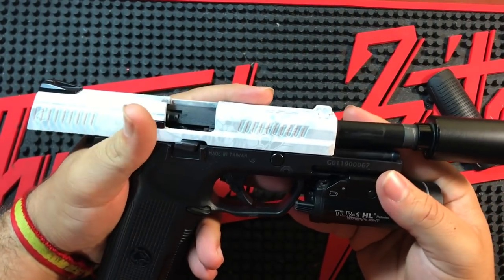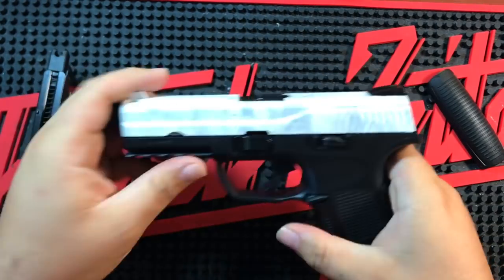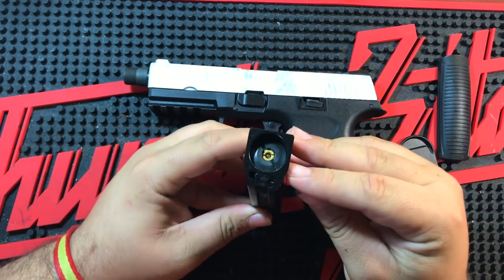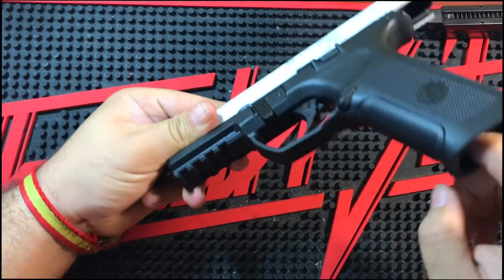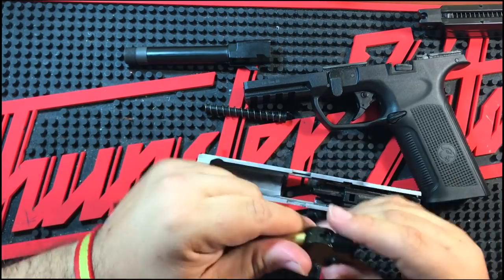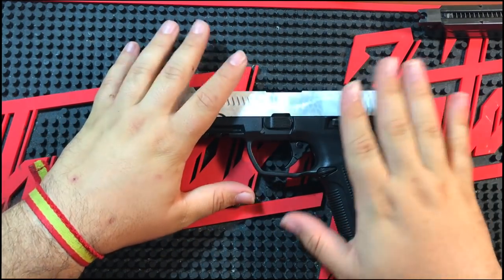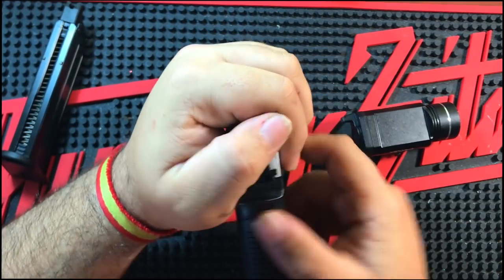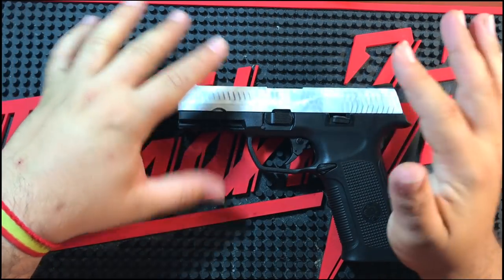UNA Pistola CUSTOM de casa? Review ALPHA ICS Kryptek//AIRSOFT ESPAÑA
Hoy chicos de la mano de Harrods os traemos el review de la nueva edición de las AlPHA de ICS que vienen con la corredera customizada de casa.
Este modelo es de los primeros en llegar a España, estéticamente nos parece muy bonita pero creemos que hubiera quedado mejor si además de la corredera hubiesen tenido en consideración ponerle algún detalle más, como el gatillo o el retén del cargador.
Nos ha sorprendido lo bien que tira y lo bien que funciona a pesar de rondar los 100€ en tienda, creemos que es una pistola que si te mola la estética, es un modelo muy a tener en cuenta, tanto si te estas iniciando como si estas buscando un modelo nuevo y llamativo.
Cabe destacar las mejoras que incluye en los cargadores, que sirven para la optimización del gas mucho mejor.

Quieres saber más?

Ahí encontrarás un artículo más que completo sobre este y muchos más modelos.

▬▬▬▬▬▬▬▬▬▬ஜ۩۞۩ஜ▬▬▬▬▬▬▬▬▬▬
SITIOS WEB RECOMENDADOS PARA COMPRAR!

10% DTO código: BATTLEAIRSOFT
▬▬▬▬▬▬▬▬▬▬ஜ۩۞۩ஜ▬▬▬▬▬▬▬▬▬▬
¿QUÉ VAIS A VER EN ESTE CANAL?

BATTLE AIRSOFT es un canal temático especializado formado por Buddy y Harrods. (Ambos contamos con numerosos años de experiencia en este hobby). A grosso modo podréis ver si estáis subscritos:
- Partidas / gameplays: a veces jugamos solo a pistola, otras de fusilero, tirador selecto o sniper/francotirador con scopecam

- Reviews / análisis de réplicas o de productos relacionados

- Guías y consejos sobre roles, elección de material, modos de juego etc

- Y videos random que se nos ocurran

Esto no es CSGO, ni COD ni BTF;  esto es airsoft bitches!!